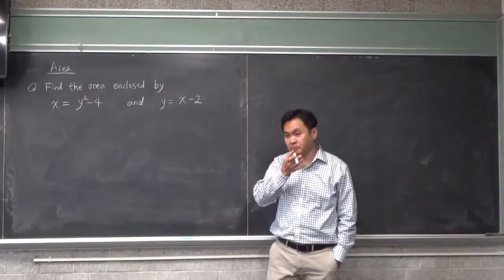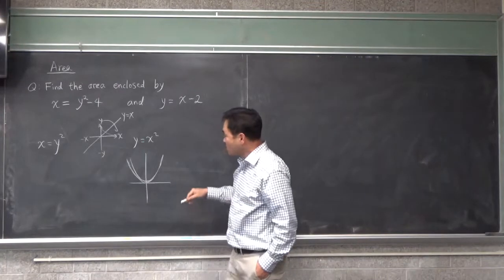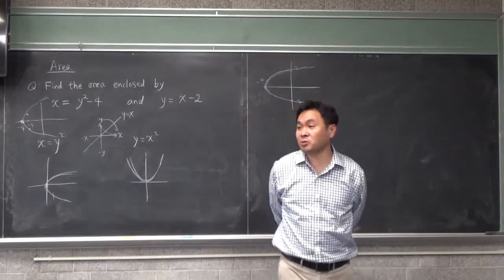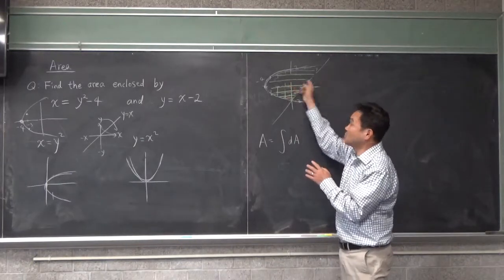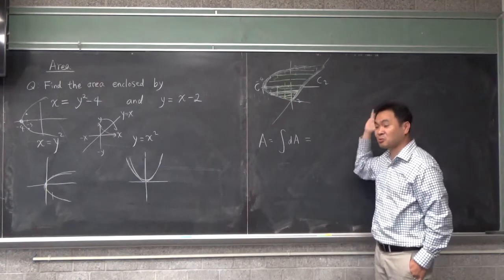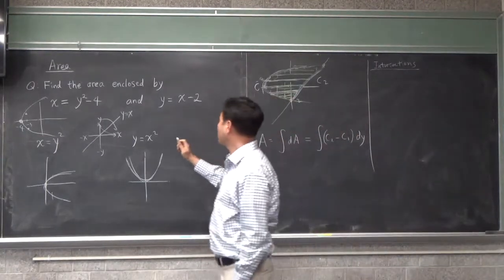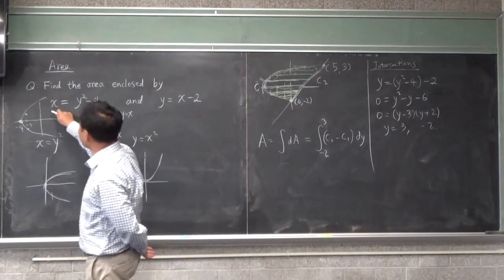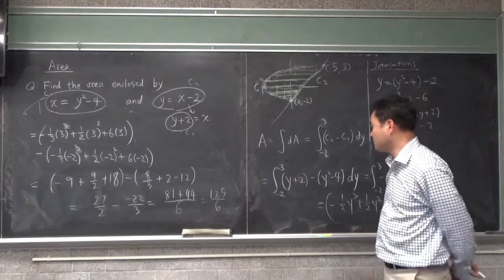Find the enclosed area by integrating by dy